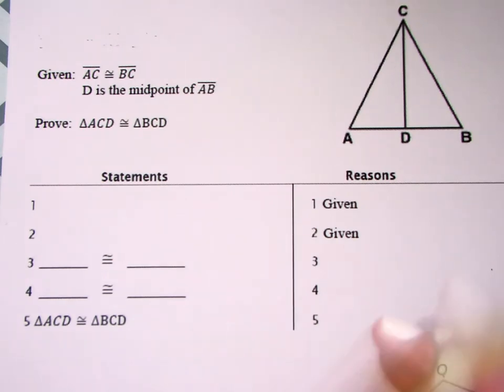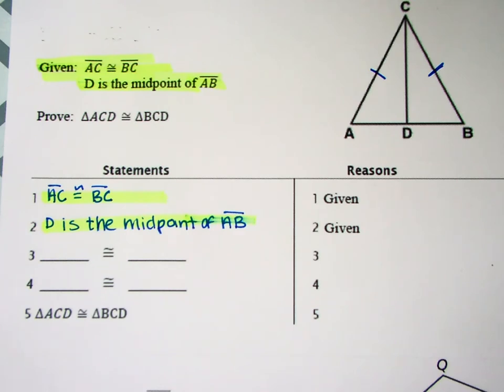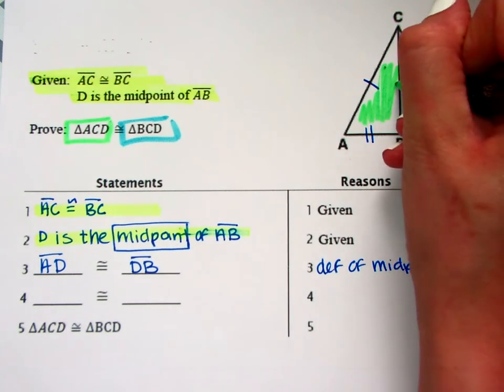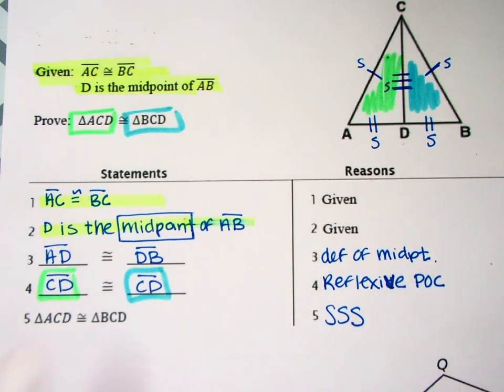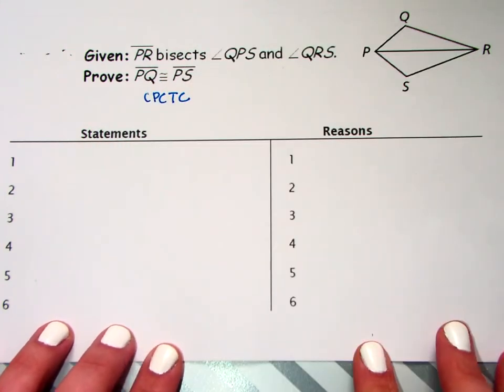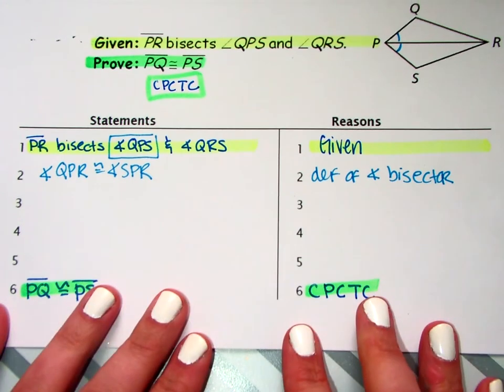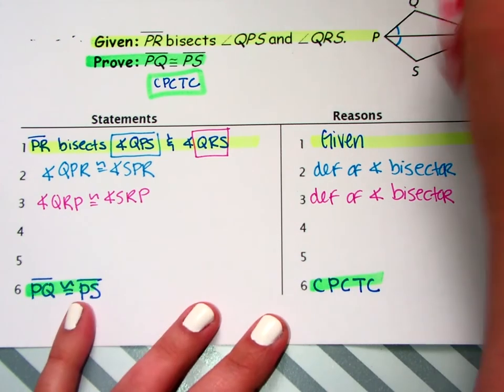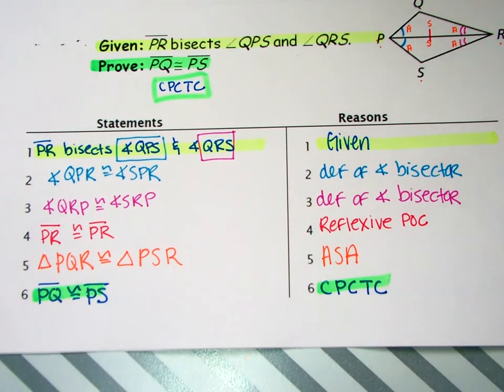Congruent Triangle Proofs